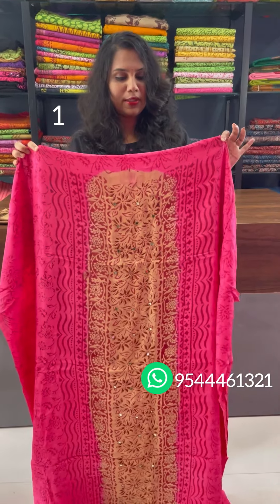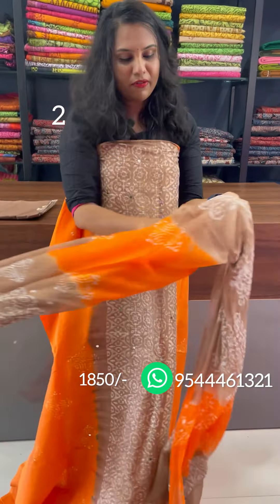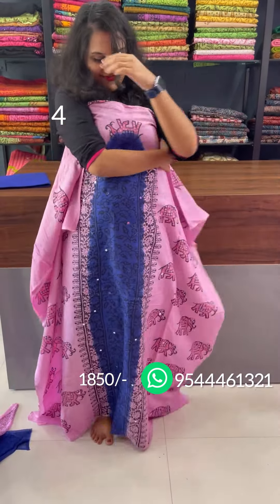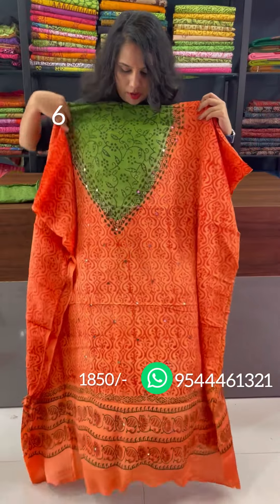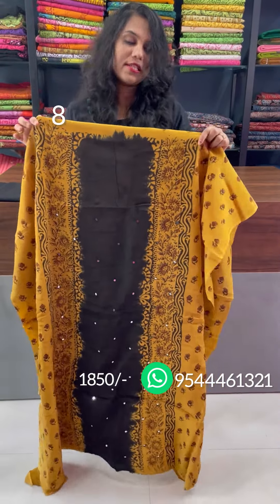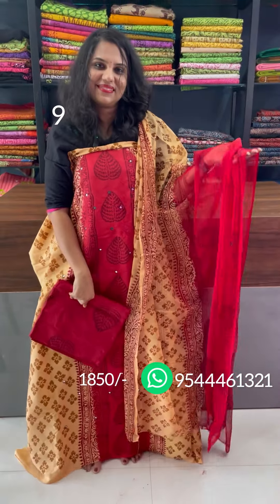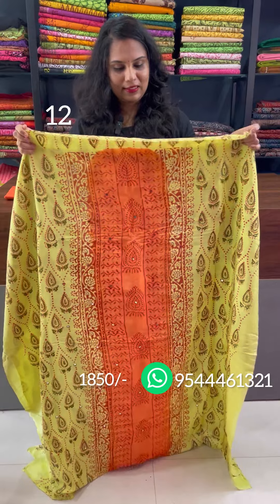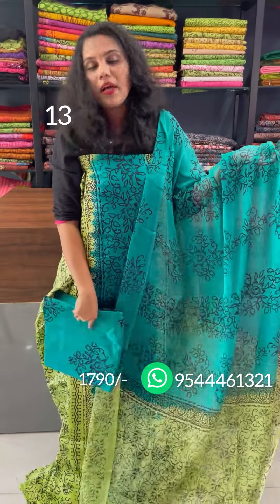Chennur Silk Salwar Materials | Nayana Limitless Design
Chennur Silk Salwar Materials

🙌Real-time Shopping

✌️Enhanced Experience

🤝Personalized Attention

Return Policy

Domestic Orders

College Jn
Anchal Po
Kollam,Kerala
Pin 691306

International Orders